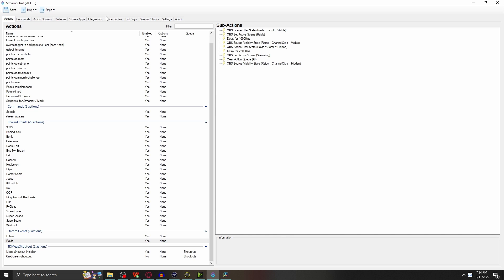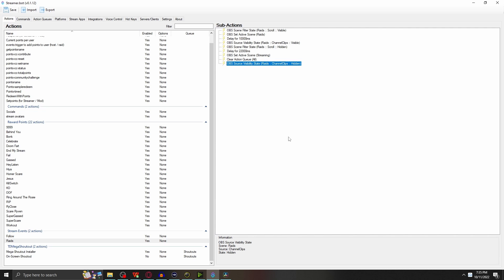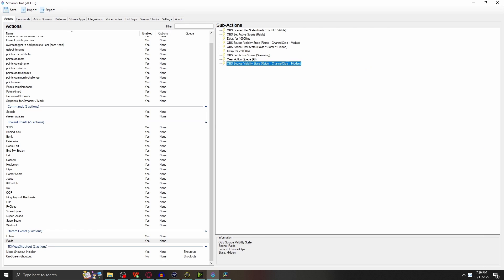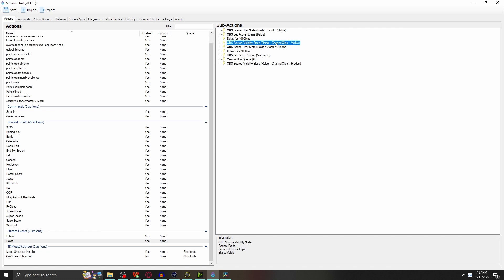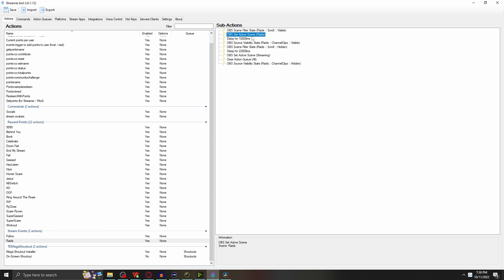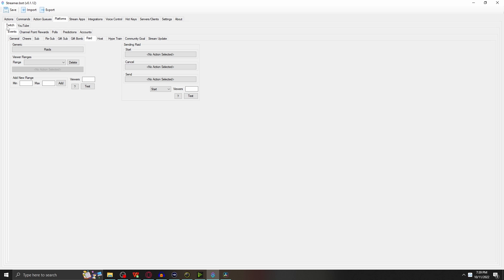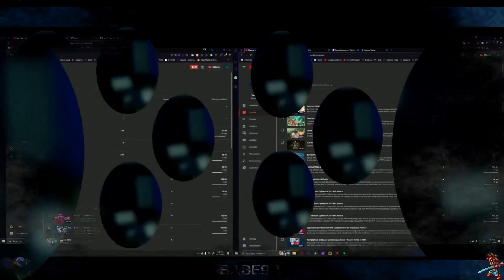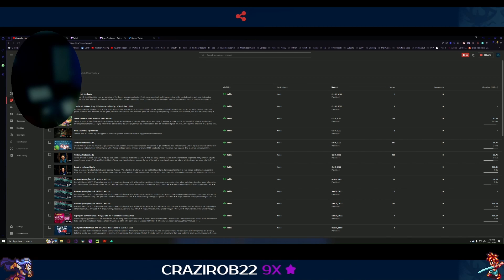How To Automatically Change Your Scene When You Get Raided - Streamer.Bot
I see many people use elgato stream decks to change to a raid scene. We can go one step futher and use Streamer.Bot to Automatically change your scene when you get raided.

In this video I am going to show you how to automate your scenes to change when you get raided on Twitch. Streamer.Bot is one of, if not the most powerful bot out there for creators to use during their live streamers.

00:00 Intro
00:44 Bot Configuration

I stream right here on YouTube Three days a week
Sun/Mon/Wed @ 630p EST